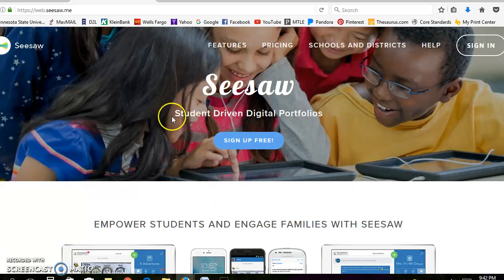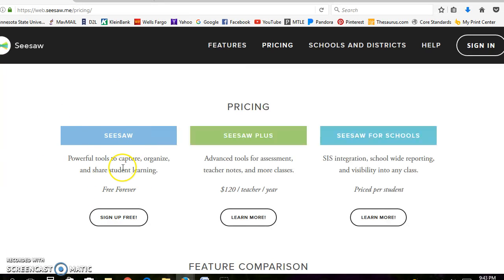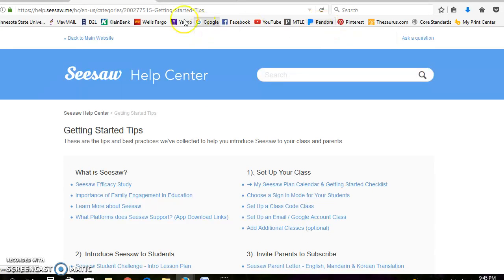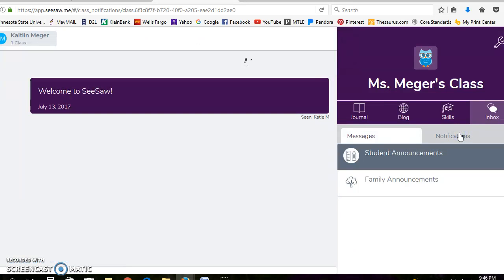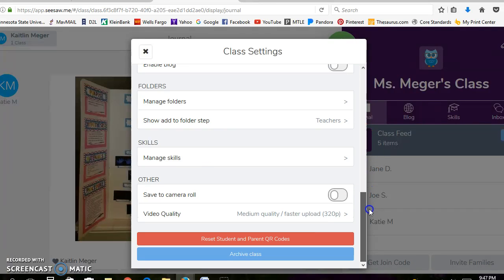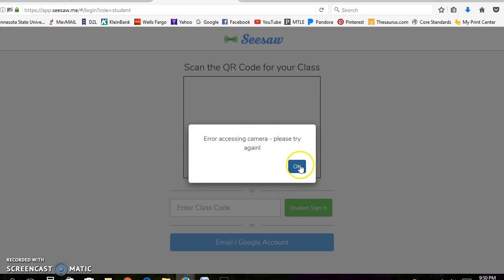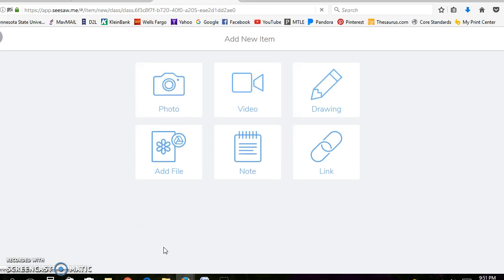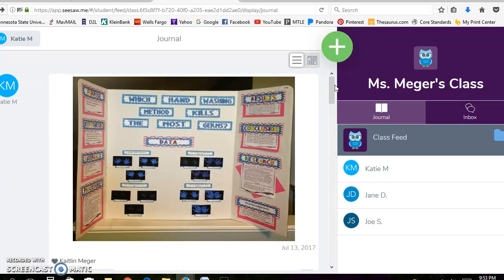Video 3 Seesaw